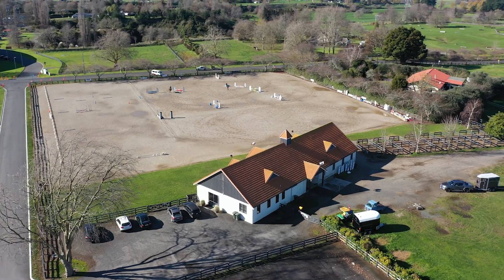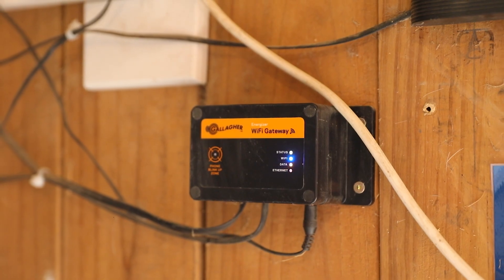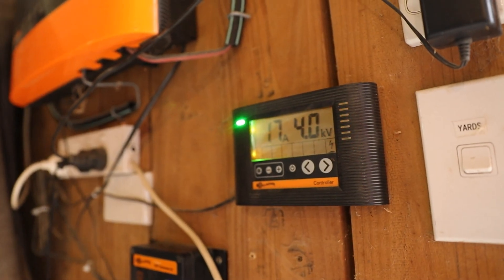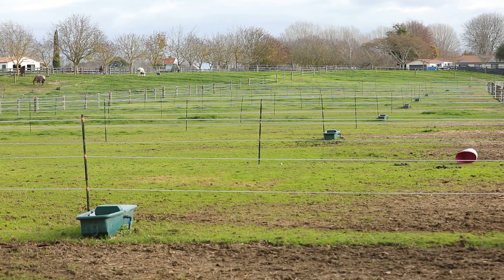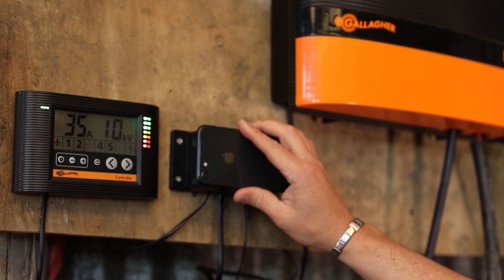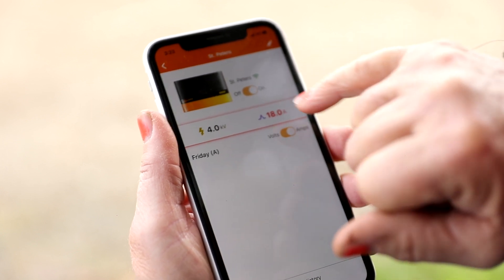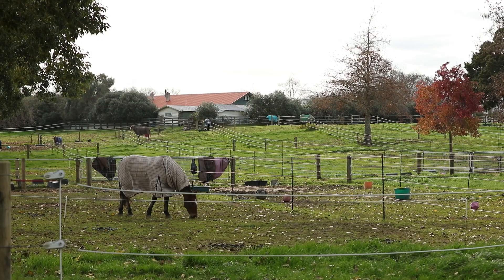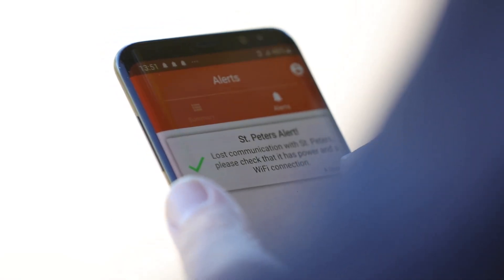St Peter's Equestrian Academy - Ag Devices App story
The Gallagher Ag Devices App gives Peter Hammond a complete view of his electric fence system at the St Peter's Equestrian Academy. The app provides information about fence performance, notifications of fence faults and the ability to turn the fence on and off - all in the palm of your hand.

See Peter Hammond's story at the St Peter's Equestrian Academy to learn how you can benefit from getting a better view of your fence.